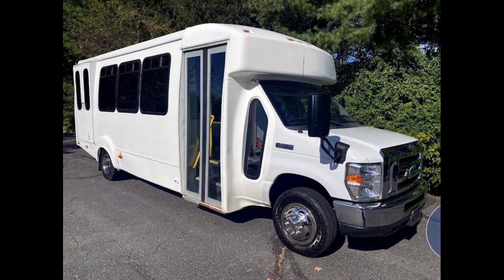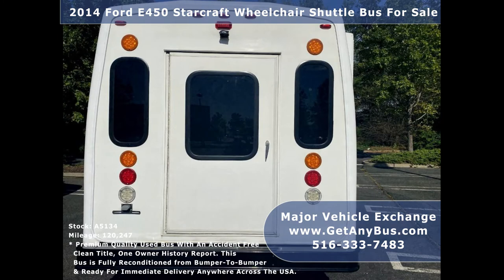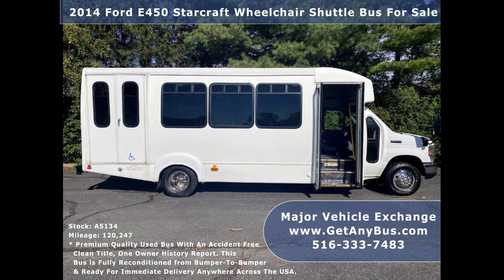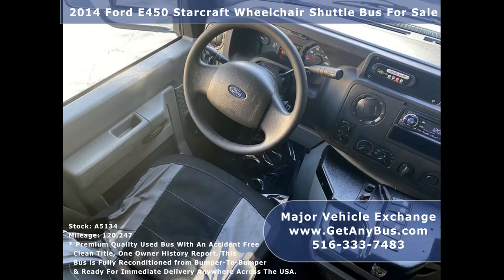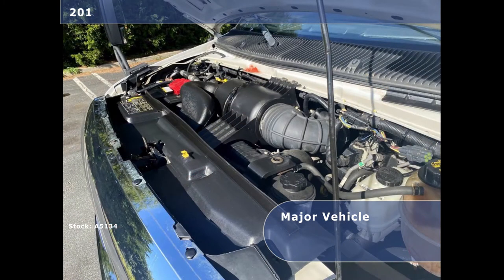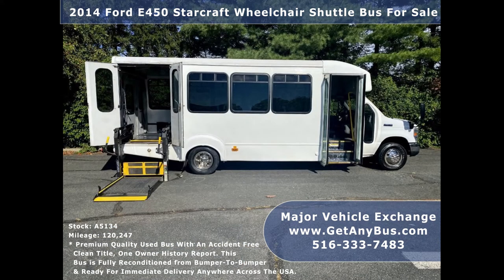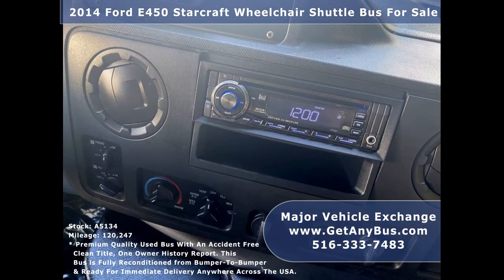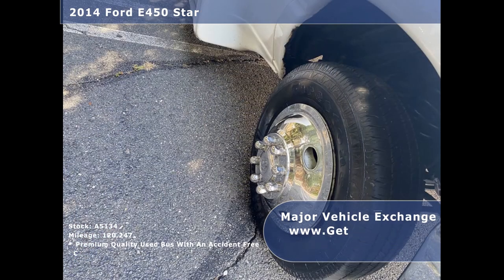Medical transport vehicles for sale | 2014 Ford E450 Starcraft Wheelchair Bus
How can I start a medical transportation business?

A medical transport business can be started with a single vehicle that can help seniors attend their doctors appointment on time. This vehicle can be a van or a bus that can accommodate several passengers in a single trip. The reason being, if one senior in the neighborhood needs to attend an appointment in the nearest medical facility. Then there would be several other seniors wanting to visit the same facility for medical attention. Increase in the number of clients would lead to overlapping appointments. Thus the vehicle has to be big enough to accommodate several passengers in a single trip. So instead of picking up one client, several seniors can be picked up in a single trip and dropped at their doctors office. Success in the transportation business comes only by transporting the largest number of people in a single trip. Picking up one customer and then coming back to the same neighborhood to pick up another customer can lead to wastage. In terms of time, fuel, energy and also the slow and steady metallic wear and tear of the vehicle. The smarter choice would be to get a list of all the seniors in the locality and drop them off to the doctors facility in a single trip. Leading to economies in all the factors mentioned above. Thus leading to a successful transportation enterprise.

Once it's decided that we need a vehicle to ferry several passengers in a single trip. Then the next step is to buy one that is equipped with a wheelchair lift. These equipment have completely revolutionized the transportation industry giving mobility to millions of seniors and handicapped people across the United States. These lifts are powerful enough to lift weights up to 800 pounds. Which is more than sufficient to carry one passenger along in his or her wheelchair. Clients who are not tied to a wheelchair, tend to love the lift because they can ferry in and out of the vehicle at the press of a button. There are several medical transport vehicles for sale that are equipped with wheelchair lifts. These are especially manufactured for the medical industry niche. A school bus for sale cannot be used to transport patients. A shuttle passenger bus cannot be used to transport people bound to their wheelchairs. Buses and vans in the medical industry are equipped with special equipment like the electronic lift. Thus costing more than any other vehicle of the same size, due to the additional equipment. On average, a medical transportation bus for sale costs $9,000 to $13,000 more than a regular bus.

High price of a medical transport vehicle is one of the biggest roadblocks and barriers to entry in the medical industry. These buses and vans equipped with lifts can cost up to $50,000 before taxes.  The primary focus of any medical transport business plan should be sourcing vehicles equipped with lifts. They can be either hired or purchased. Hiring can chew the profits causing the startup to break even within a few months or years of its inception. However, used medical buses for sale can be owned in the range of $15,000 to $35,000. The price depends on several factors like mileage, date of manufacture, fuel type, transmission type, number of seats and much more. A good parking space should be arranged to park the vehicles. Parking is one of the biggest headaches with any automobile owner. Startups should consider this factor in their business plan before making any purchases. The startups should also find a repair shop beforehand to fix any emergency situations. Initially the vehicle can be operated by the owner. However, to create a scalable business, its important to hire professional drivers.

It would be good to create an Uber-like app for the business. This would skip the hassle of making phone calls. The drivers would be instantly alerted of any new bookings and can reach the clients location at the earliest.